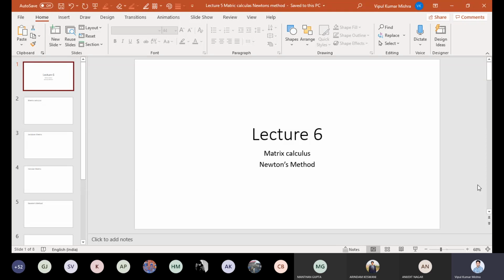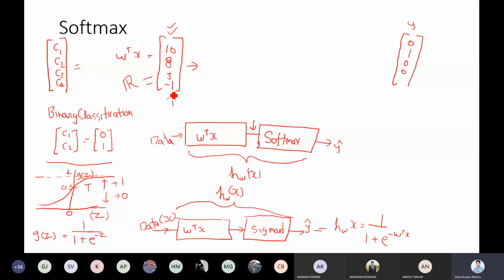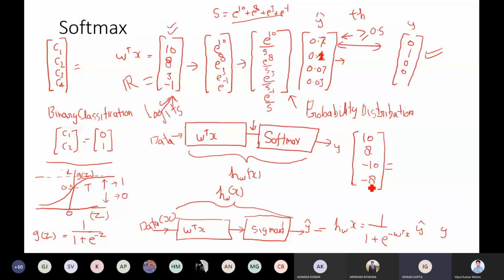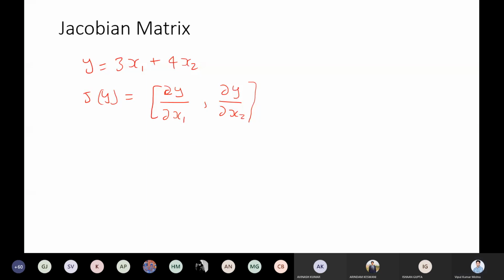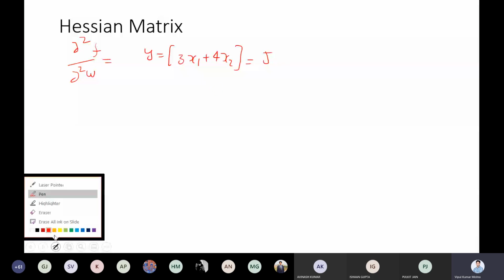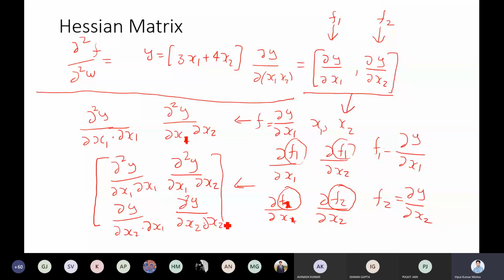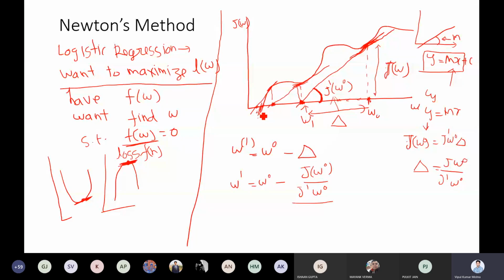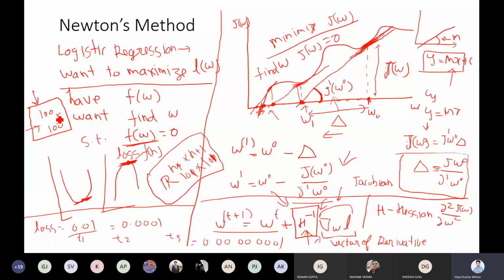Machine Learning Lecture 5: Softmax, Jaccobian matrix, Hessian Matrix